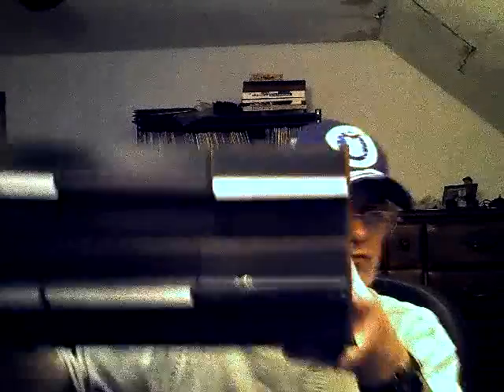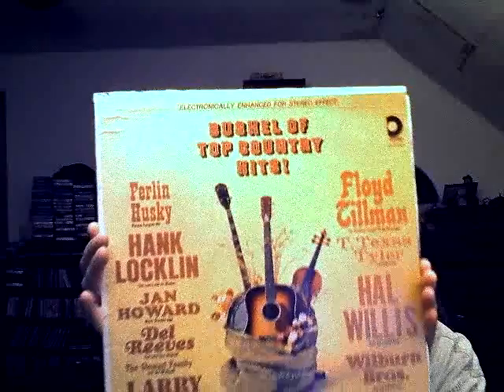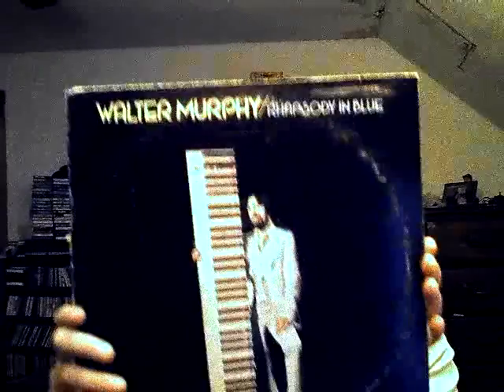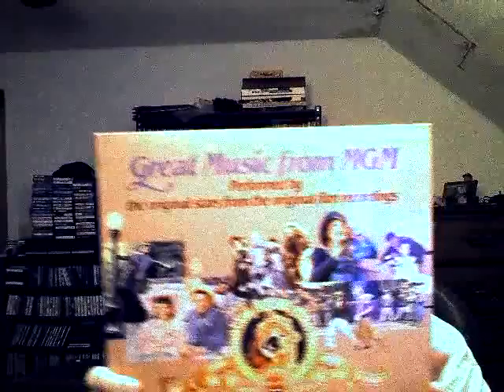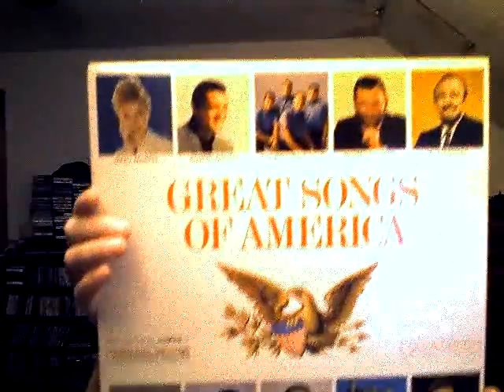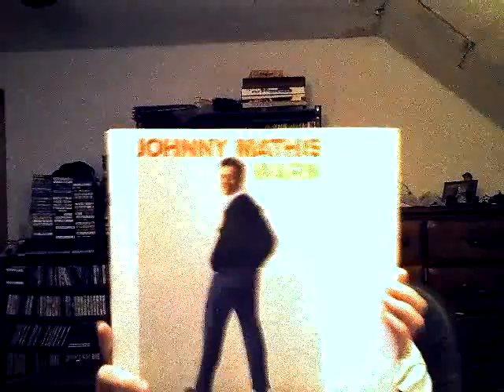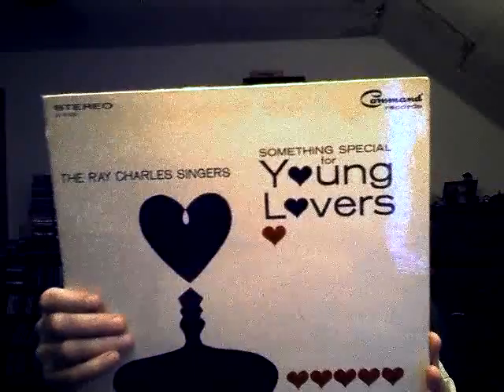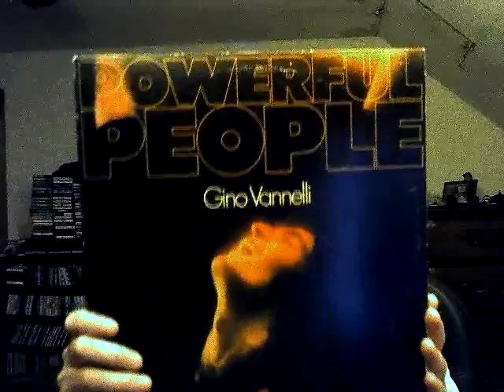Thrift Store Finds #4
I went to a new Salvation Army in a nearby town and I show what I found there in this video.